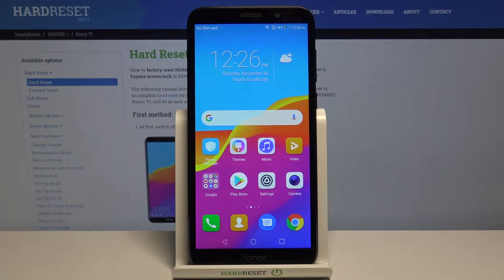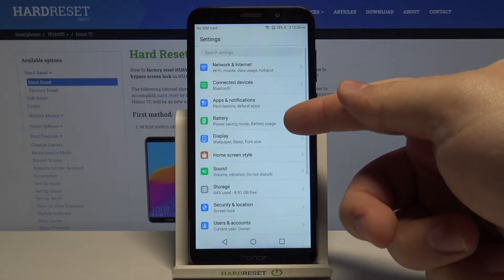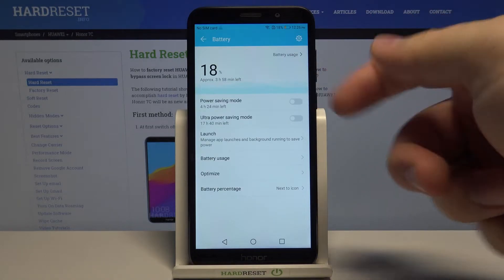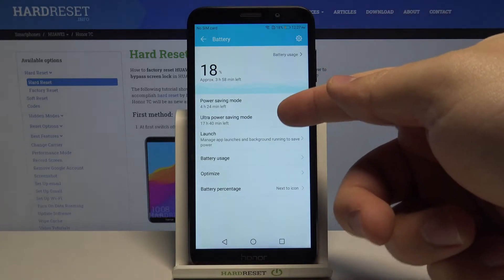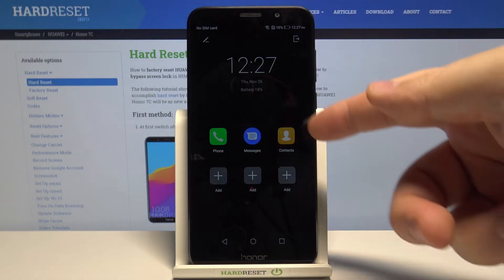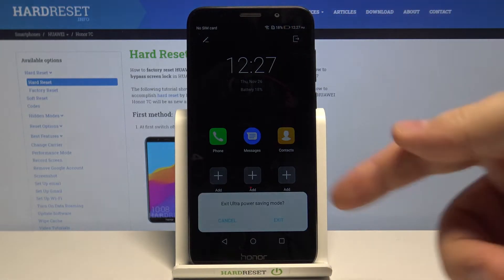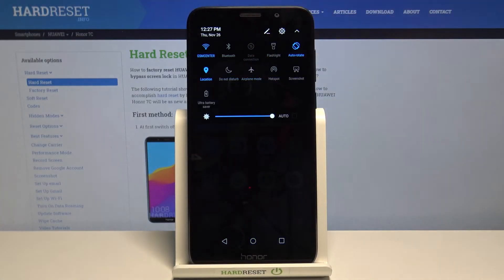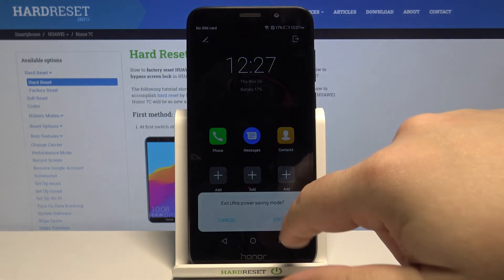How to Turn On / Off Power Saving Mode on HUAWEI Honor 7C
Here is a tutorial showing you how to turn on battery saver and put HUAWEI Honor 7C into power saving mode. Use HUAWEI Honor 7C longer by saving battery power. Also learn how to exit the battery saver mode easily on HUAWEI Honor 7C.

How to turn on/off power saving mode on HUAWEI Honor 7C? how to turn on HUAWEI Honor 7C battery saver? How activate HUAWEI Honor 7C power saving mode? How to use the power saving mode on HUAWEI Honor 7C? How to turn on maximum power saving mode on HUAWEI Honor 7C?